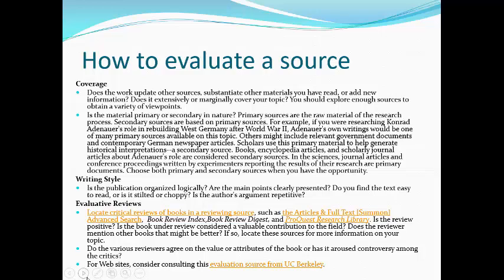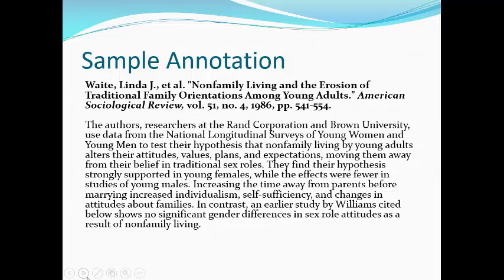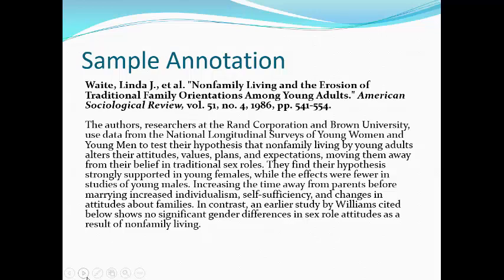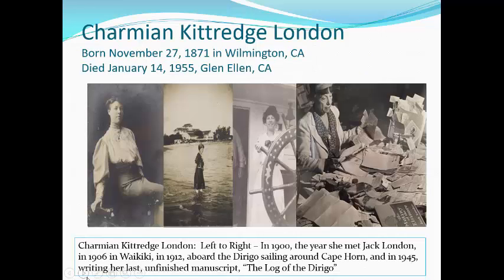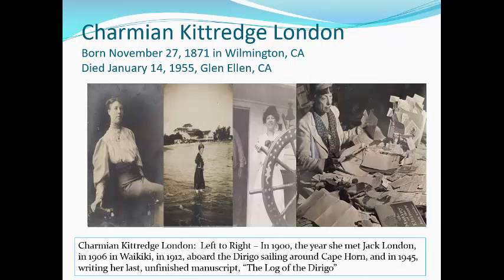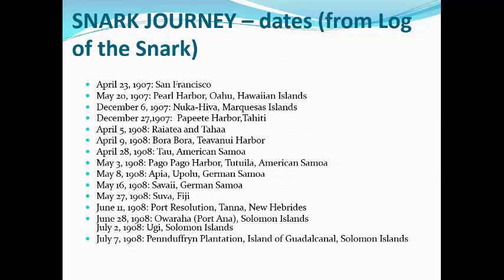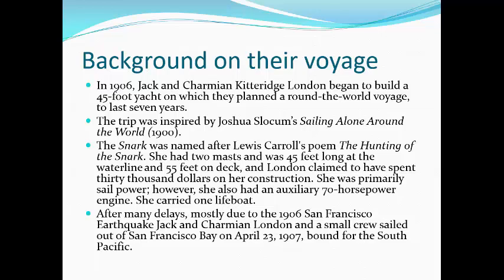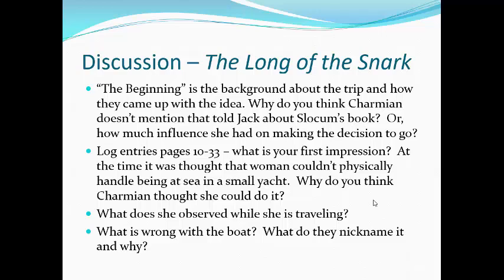ENGL 120 week 6 Spring 2019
This week, we will be learning about Annotated Bibliographies, and the Log of the Snark, Charmian Kittredge London's book.